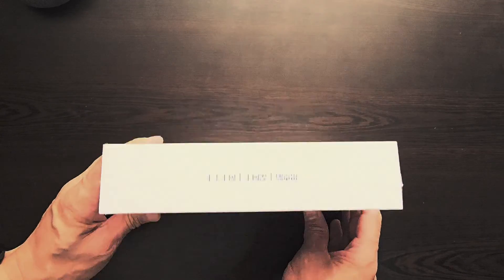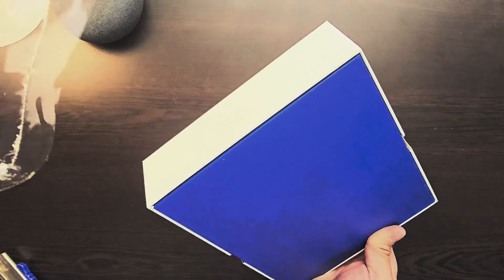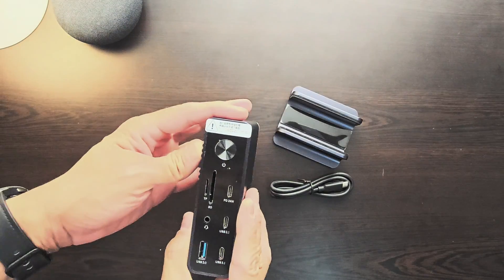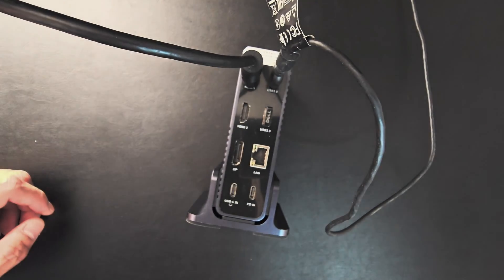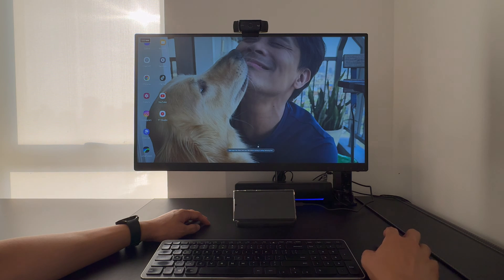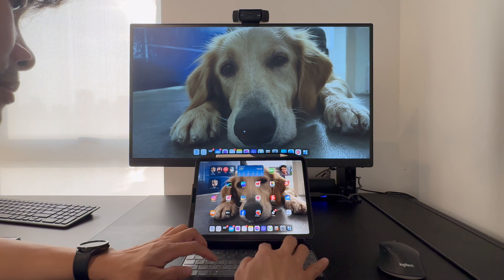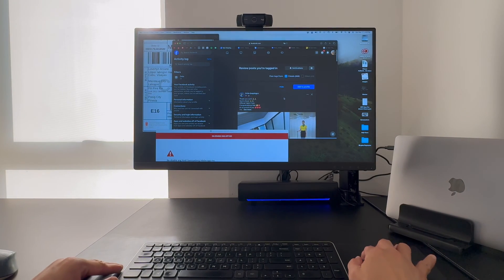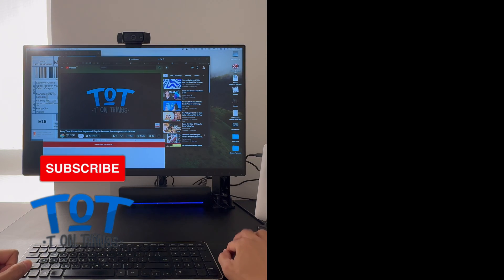Ultimate Budget 15-in-1 USB C Hub | Unboxing and Setup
Welcome to my latest YouTube video where we delve into the unboxing and setup process of the most affordable 15in1 USBCHub for your desktop setup from Acasis! 🎉 Get ready to revolutionize your workspace as we explore the myriad of features and functionalities this budget-friendly accessory has to offer. From seamlessly connecting multiple devices to expanding your desktop's capabilities, this USB C hub is a game-changer. Join me as we unpack, set up, and witness firsthand how this versatile hub enhances productivity and streamlines your workflow. Whether you're a student, professional, or tech enthusiast, this is one accessory you won't want to miss. Tune in now to discover the power of the ultimate budget-friendly USB C hub!

Checkout our online shops!

Ultimate Budget 15-in-1 USB C Hub Desktop | Unboxing and Setup